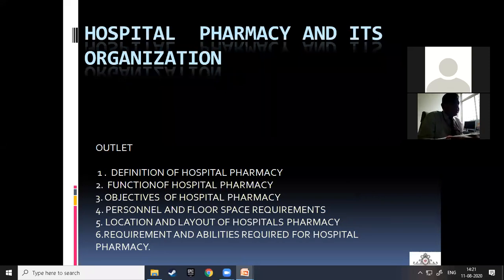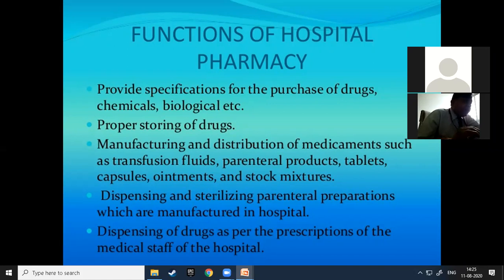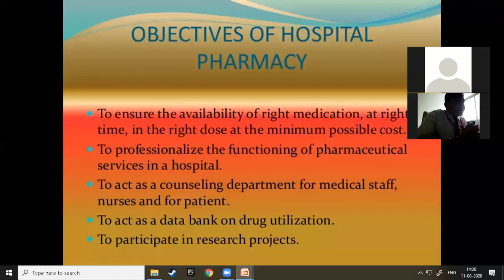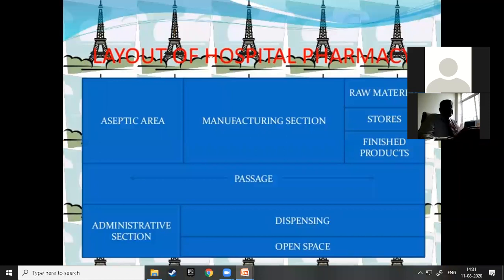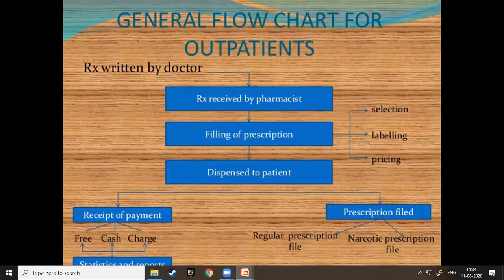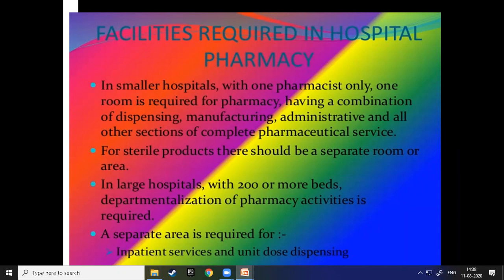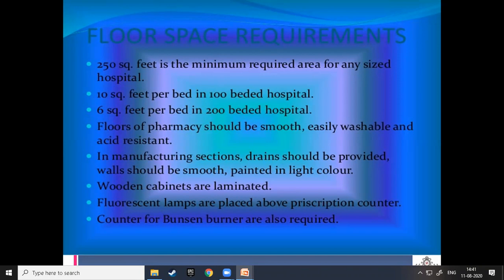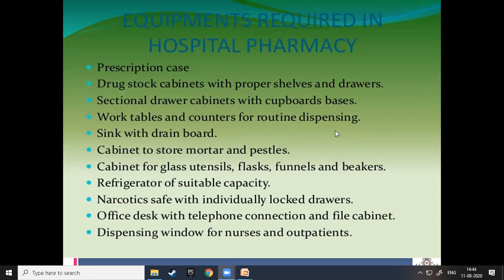Introduction of Hospital Pharmacy | By Dr. NPS Sengar | SIRT-Pharmacy Sage University Bhopal